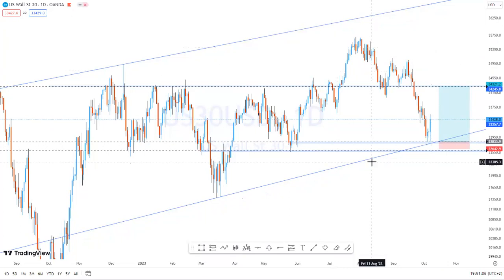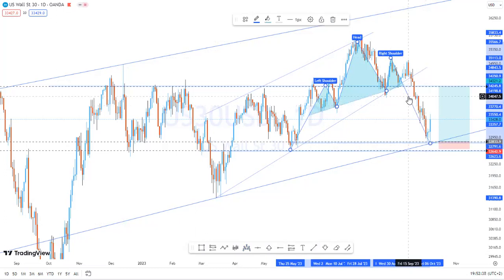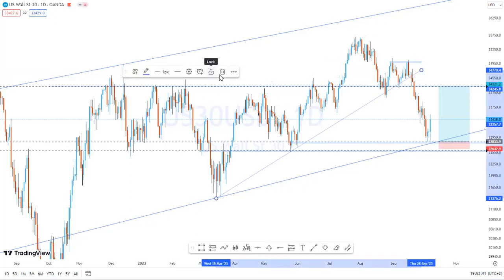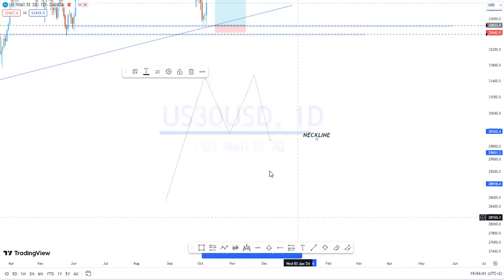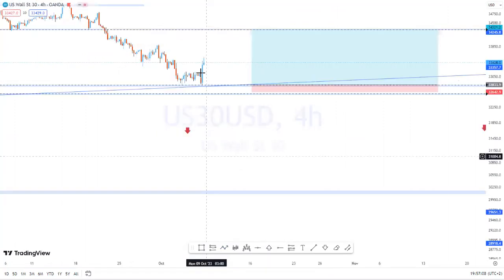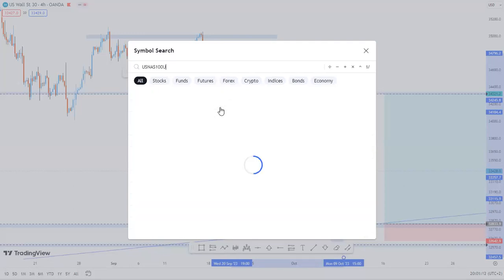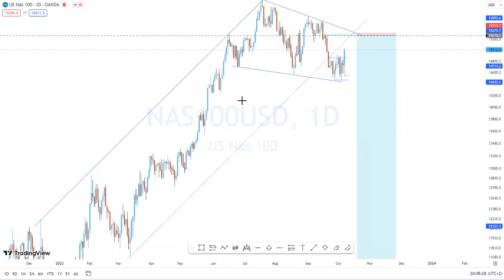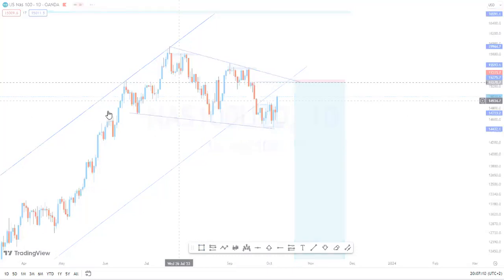TRADING US30 & NASDAQ NEXT WEEK LIKE A PRO WITH KELETSX_US30